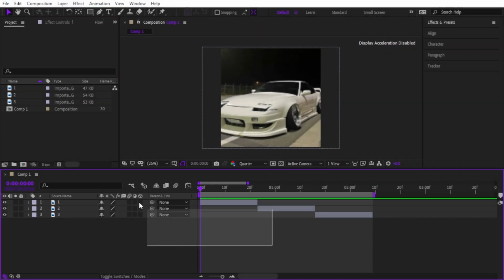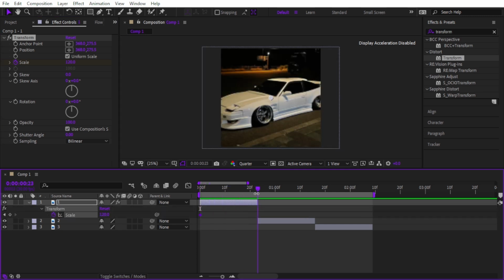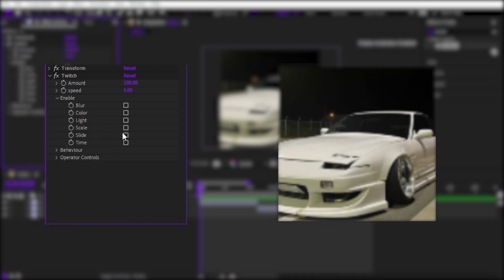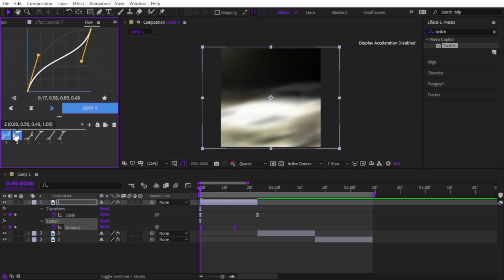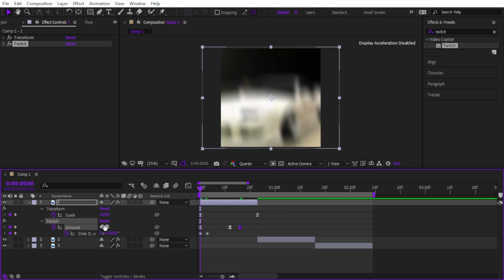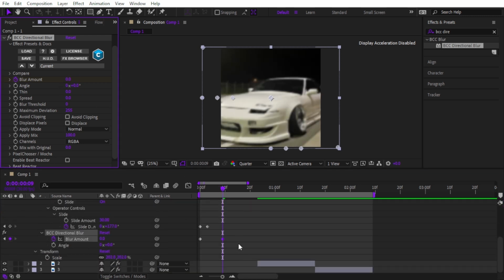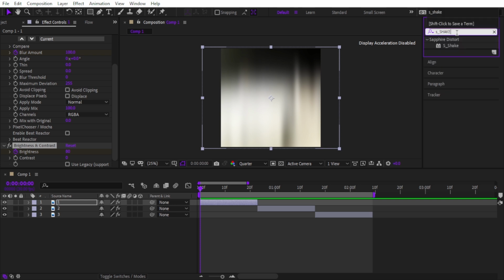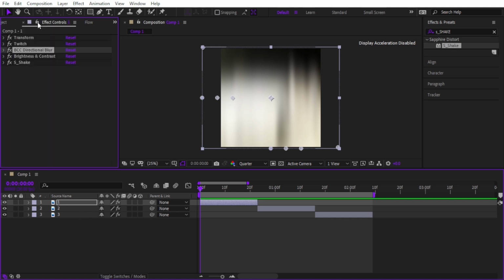Make your own shake in after effects.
In this After Effects tutorial, I’ll show you how to create a clean camera shake effect that’s perfect for music edits, velocity edits, and transitions.